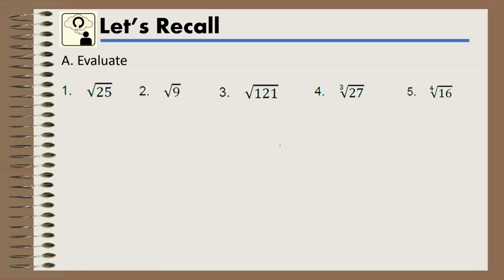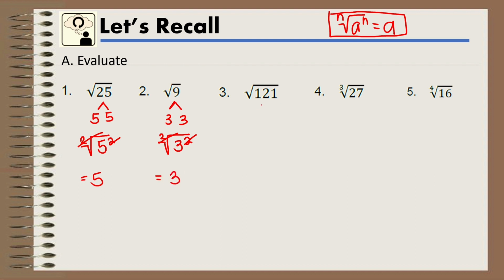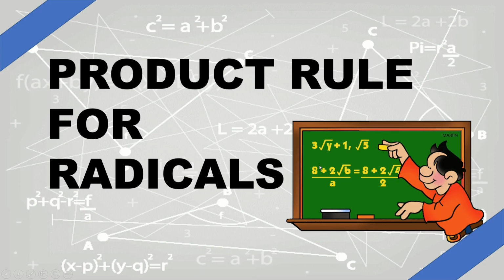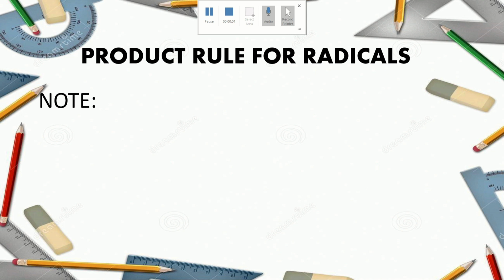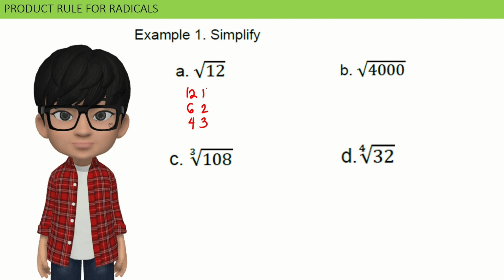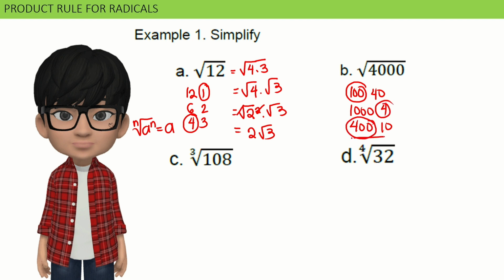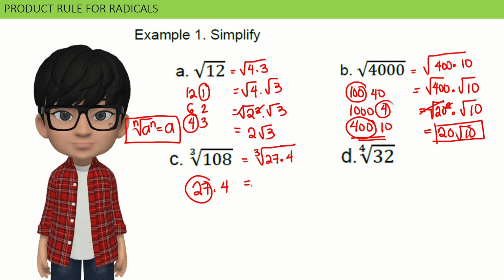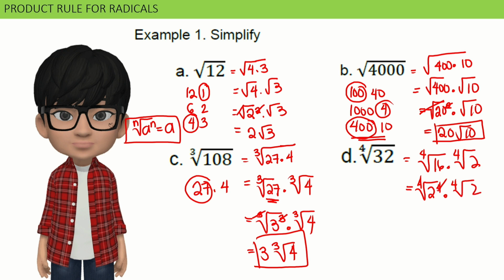Product Rule for Radicals